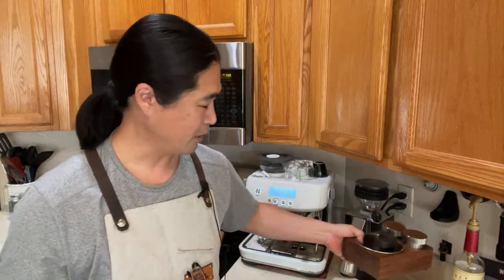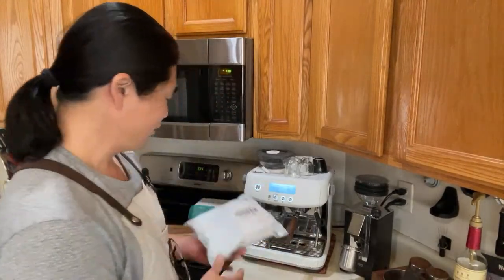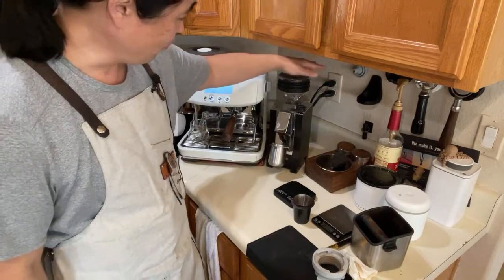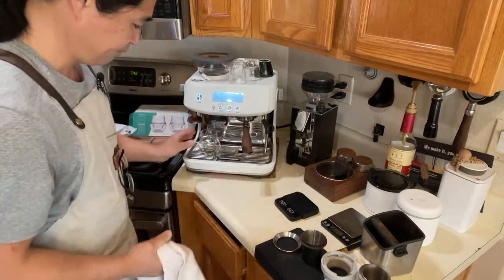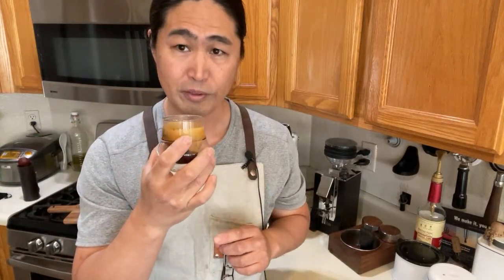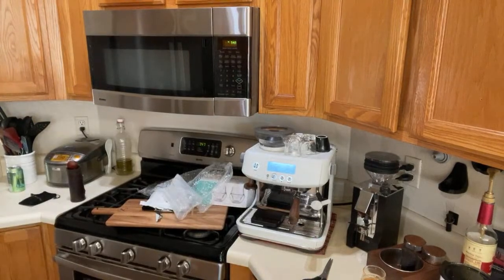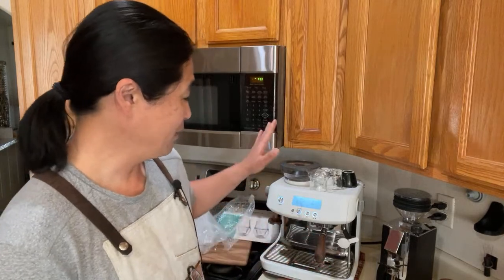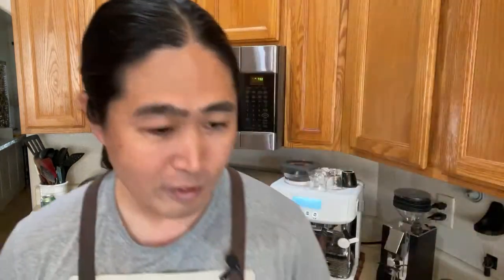Most Ridiculous Coffee Tool I’ve Ever Purchased!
Mother's Day Only Codes:
$100 Off Breville Barista Pro